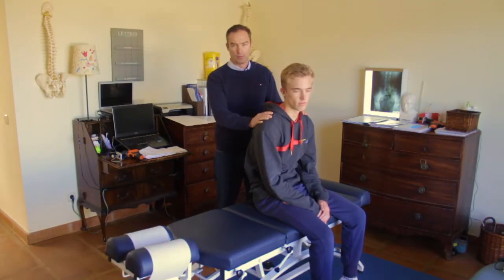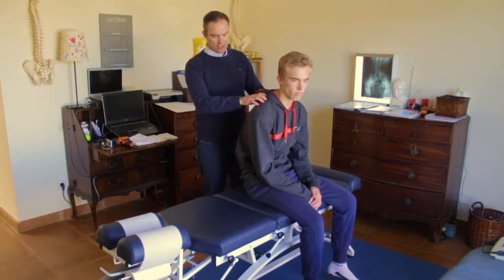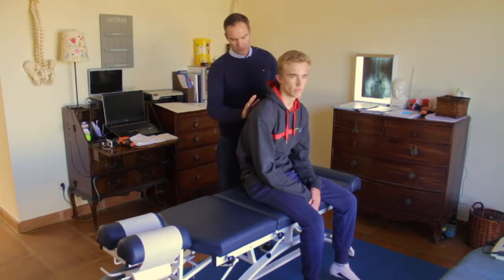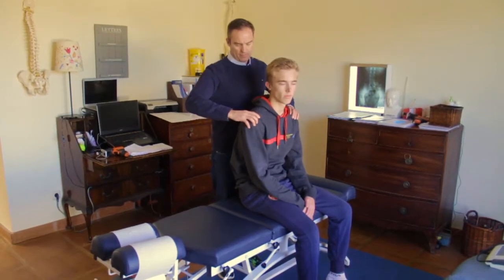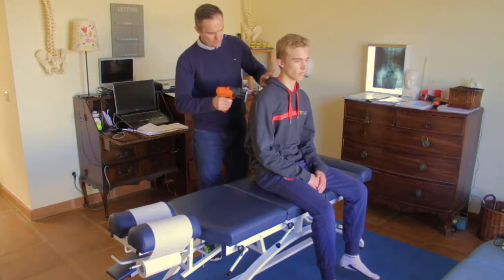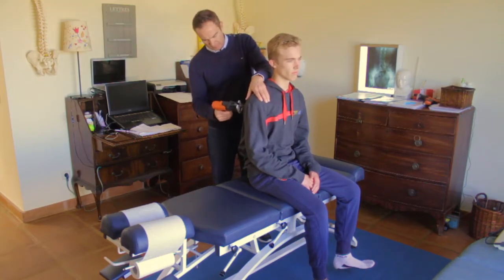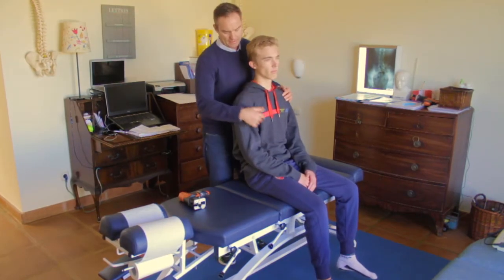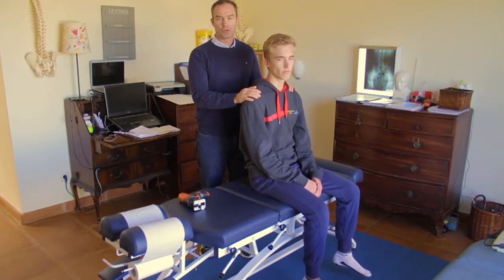Shoulder pain and how chiropractic can help you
Dr Steve J Crump, chiropractor in Gibraltar, explained about shoulder pain and how chiropractic can help you.